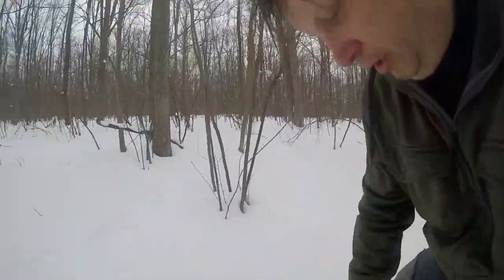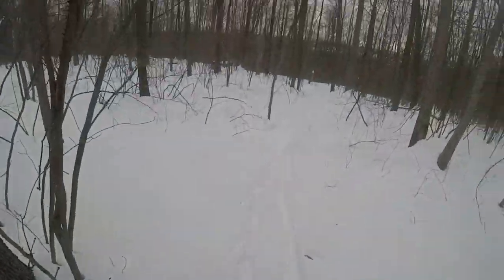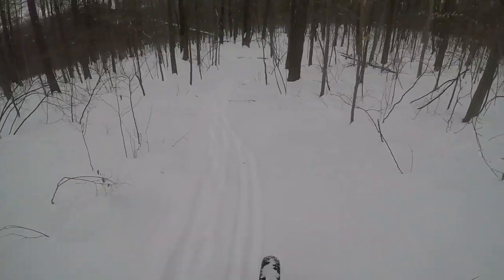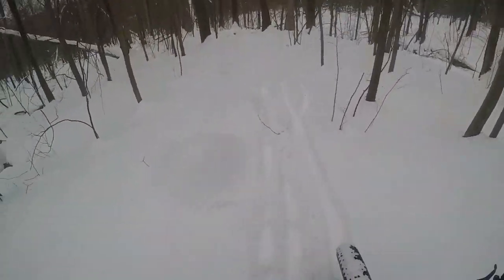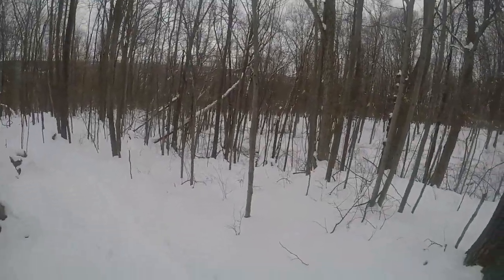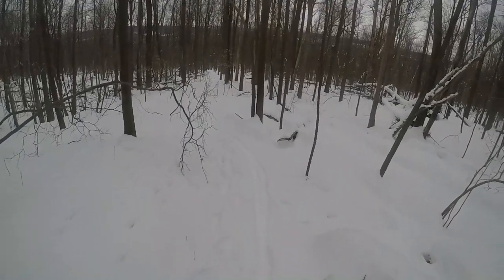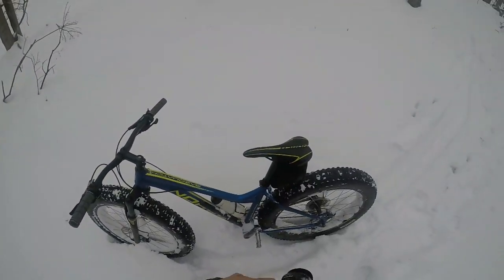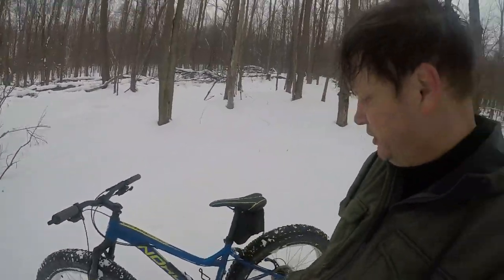Fat Bike Mountain Bike in the snow Bushcraft R&R Adventure 10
I went to the top of the plateau to hunt for a bushcraft shelter site.  I brought my fat bike for a fast and easy ride out.  It shows you have to practice.  It was quite difficult.  Skis or snow shoes work better in the snow.  Save the bikes for when there is no snow.  The fat bike has 4.2 inch tires.  I would have got a plus bike 3" tires had I known about the snow issue.  Next week last adventure of the winter.  Take care everyone.